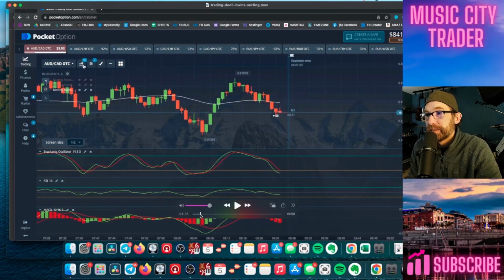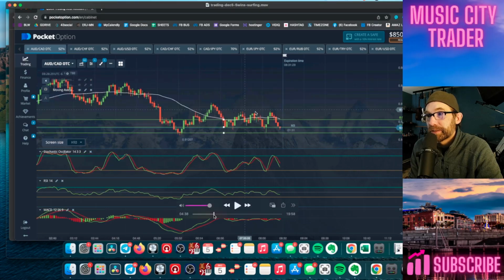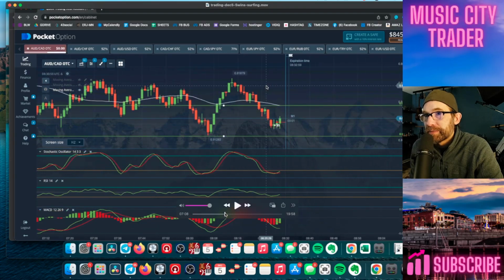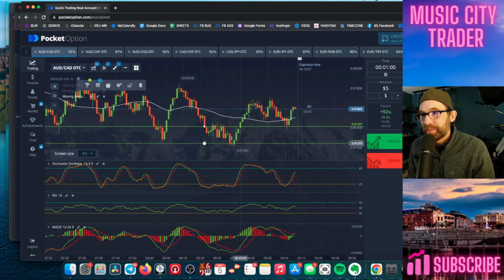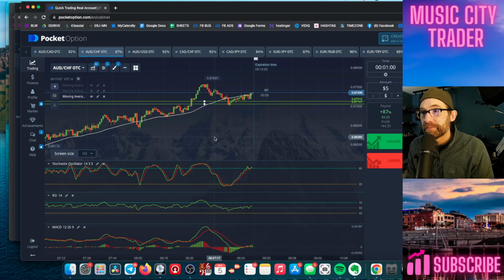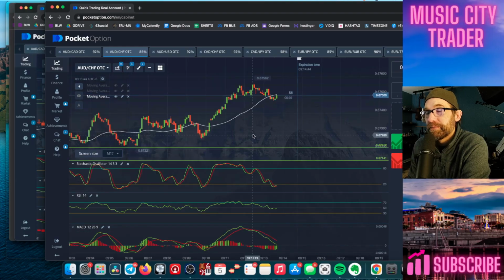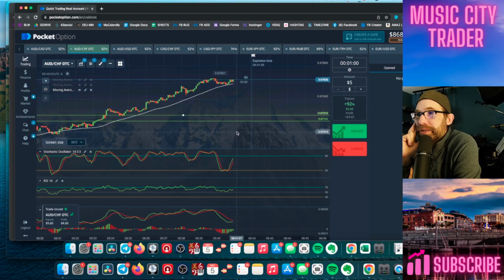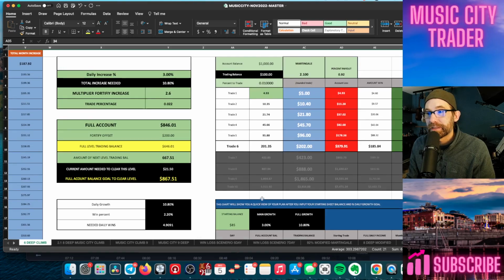100 Day Music City Challenge Day 33 December 5th Trading Strategies Revealed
🎯 Dive into the world of futures trading and elevate your skills with the revolutionary ENTRY SNIPER Indicator available for Trading View and NinjaTrader! 🚀 Unlock a world of possibilities and precision in your trading journey. Get started today!

🎸 Ready to take your trading skills to the next level? Join the Music City Trader Tribe now! Connect with a vibrant community and learn the secrets of successful trading.

📚 Whether you're new to day trading, curious about indicators, or eager to master price action trading, I've got you covered. Discover a wealth of knowledge through my online course, in-depth strategy book, and countless resources available on my YouTube channel and blog. 💡 To kickstart your journey, make sure to grab my trading sheets—get your first one FREE when you join the Music City Trader Tribe!

🔥 Key Topics Covered:
- Innovative Trading Strategy
- Mastering Stock Indicators
- Futures Trading Essentials
- How to Transform into a Day Trader
- Exclusive Benefits of the Music City Trader Tribe

👀 Don’t miss out on the opportunity to advance your trading expertise.

🎥 Follow for more